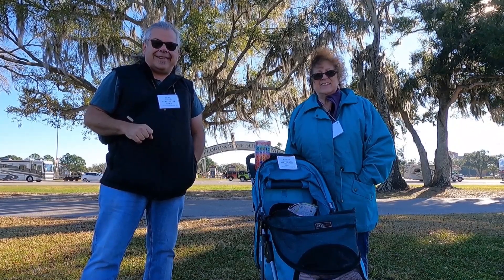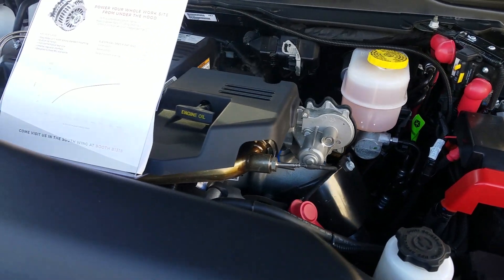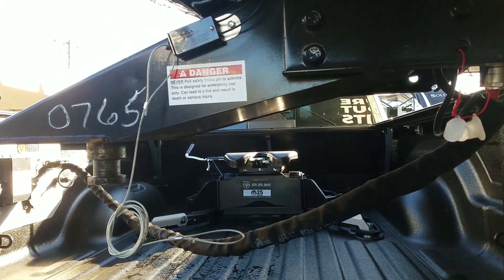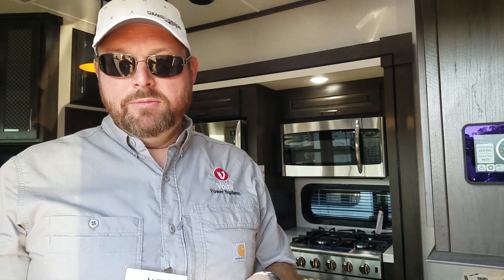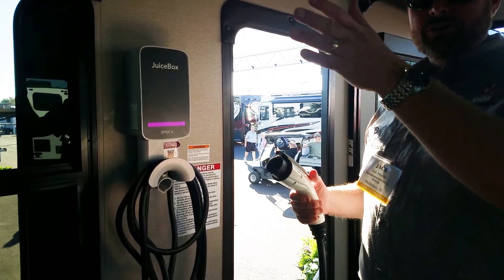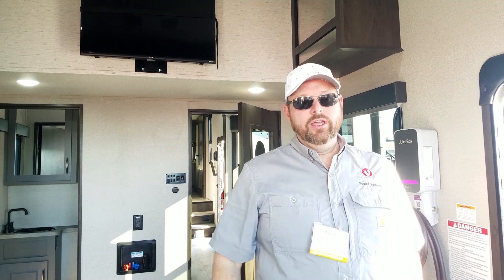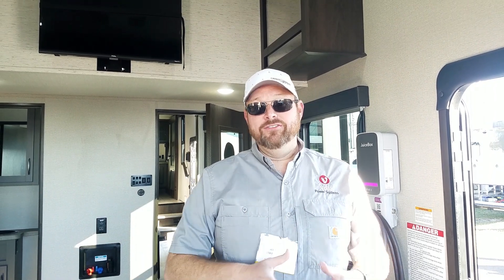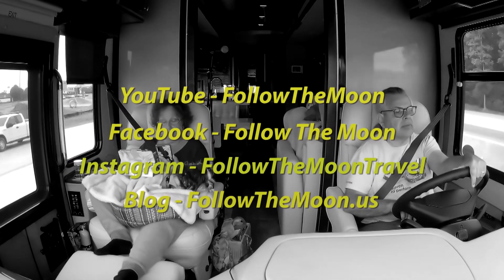Volta Changes Boondocking Forever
Volta Changes Boondocking Forever 2022 Florida RV Supershow flrvsupershow @frvta @floridarvta Follow the moon with Doug, Cathy and Maggie Mae as we check out Volta Power Systems with their co-founder Jack Johnson. Together with the folks at Grand Design, Ram Trucks and Tom Car, Volta has created an off grid beast - and this technology is available now from Volta and Grand Design. Dry camping with your air conditioner on and no generator? YES!